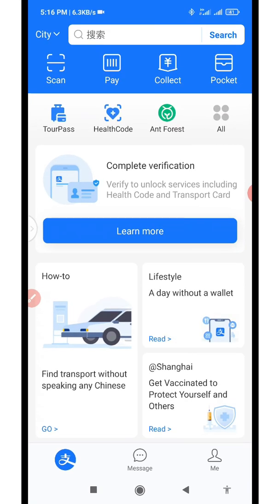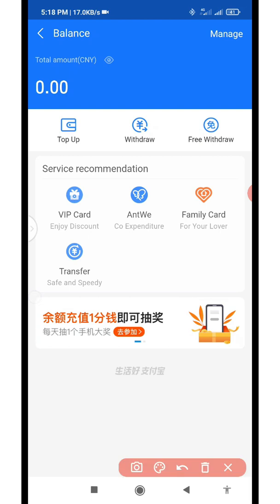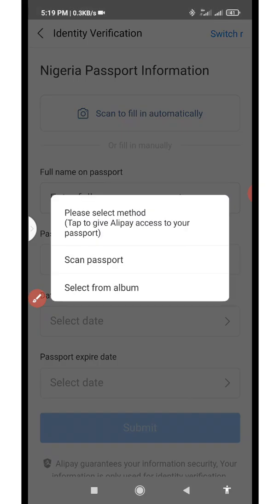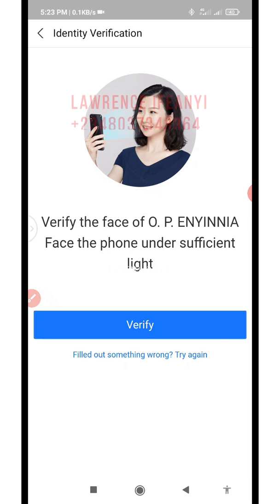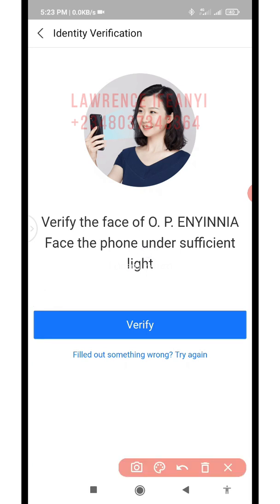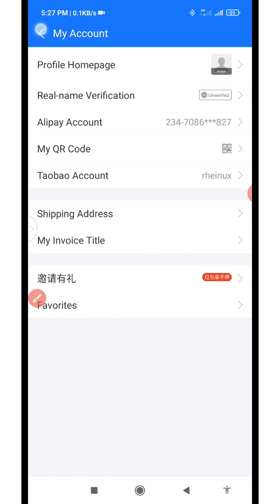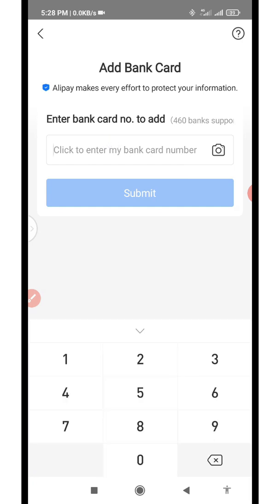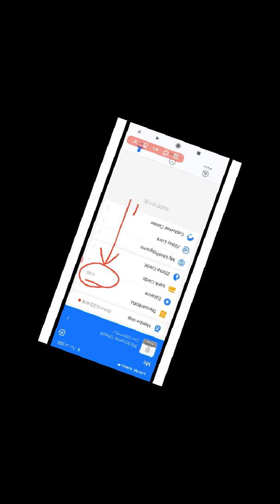FULLY VERIFY YOUR ALIPAY ACCOUNT FAST AND EASY 2021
This video will show you how to fully verify your alipay account to start making payments on 1688